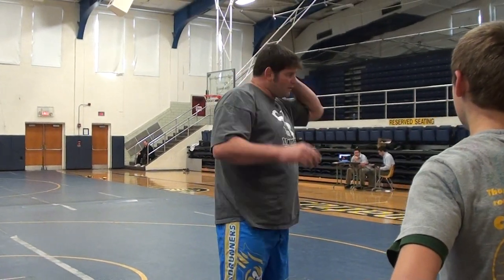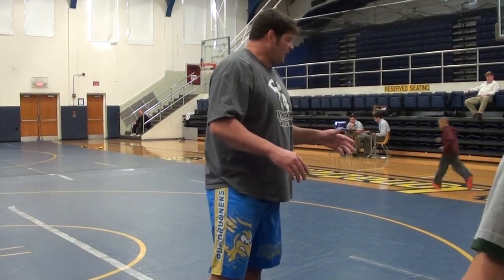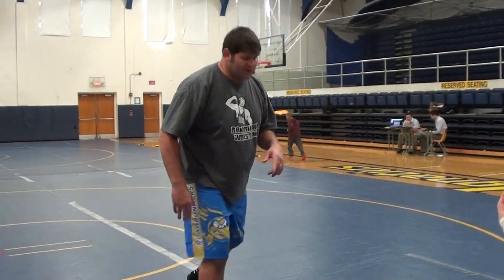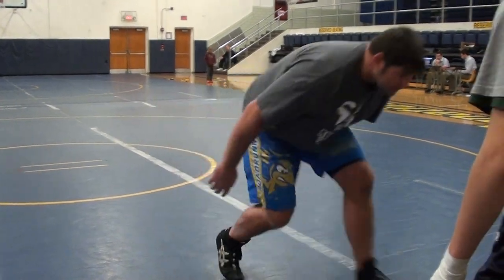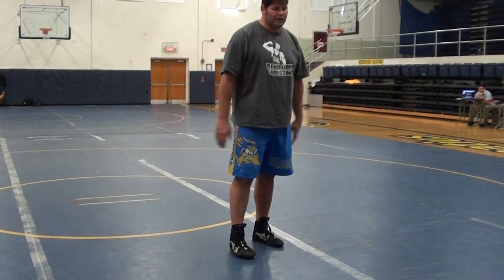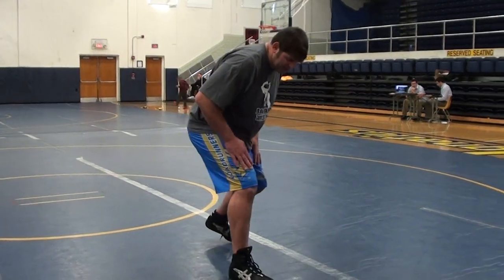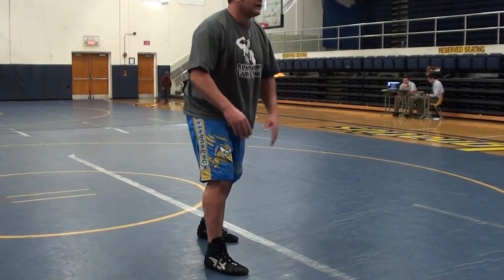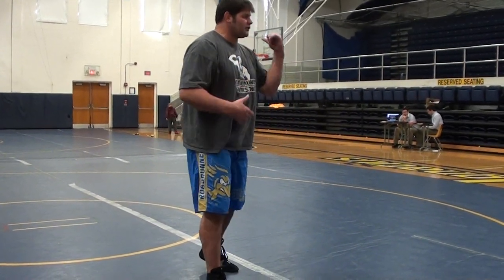Stephen Neal Double Leg Explosion